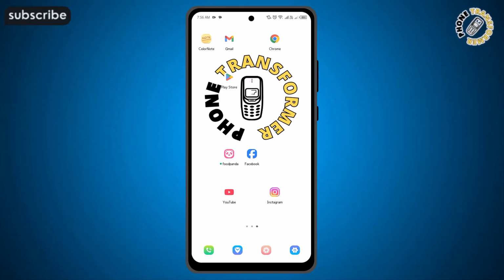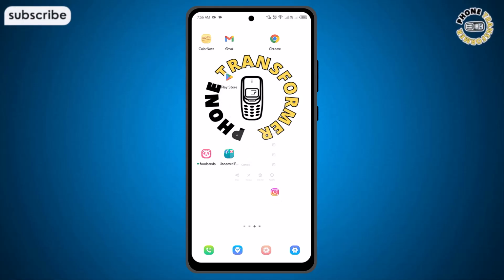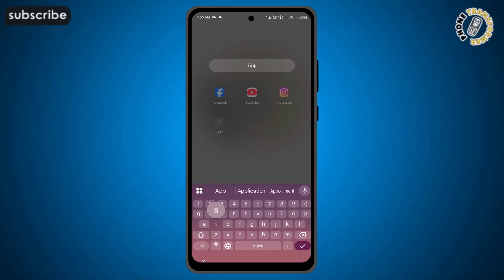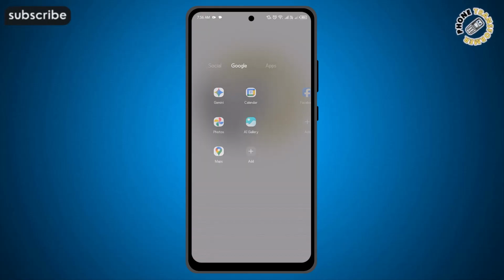How to Organise Android Apps | Declutter Your Phone (2026)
📝 Learn how to organise Android apps to make your phone much more efficient and find everything faster. This simple guide walks you through managing your layout by moving apps and creating folders. We start by identifying which apps to move from your home screen or app drawer. You'll then learn to activate edit mode, drag icons to new locations, and group similar tools together. Finally, discover how to create folders to categorize your apps and keep your home screen clean.

⏱️ -- TIMESTAMPS --
0:00 Introduction to Organizing Android Apps
0:13 Step 1: Open App Drawer & Identify Apps
0:29 Step 2: Hold Icon to Activate Edit Mode
0:46 Step 3: Drag App to New Location
1:03 Step 4: Release to Set New Layout
1:18 Step 5: Create Folders by Dragging Icons